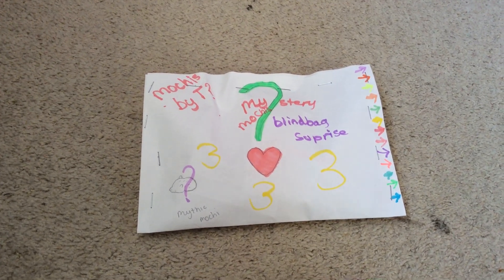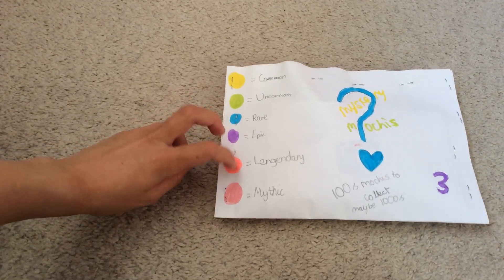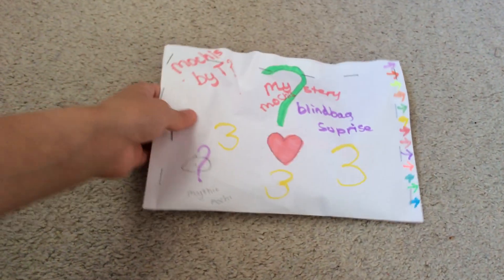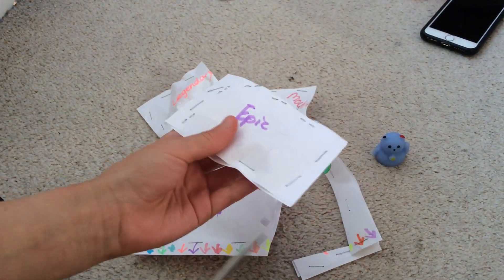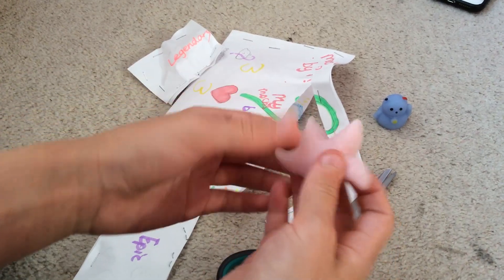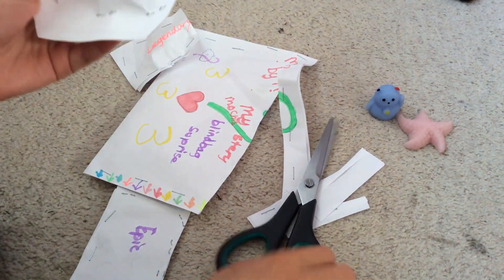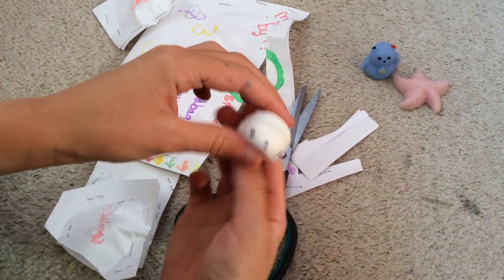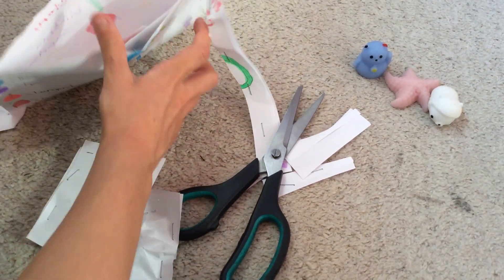Mochi Blind Bag Opening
Welcome to our first Youtube video.